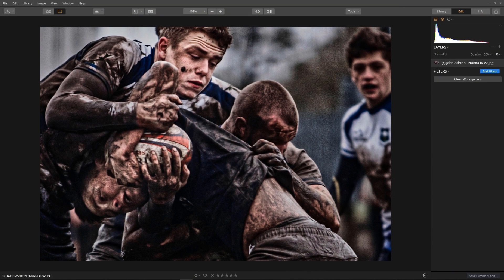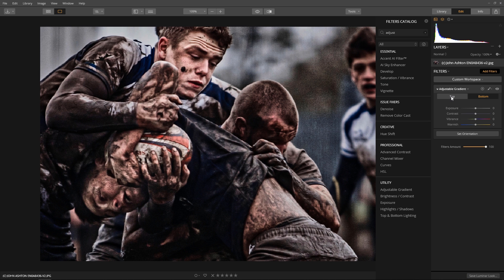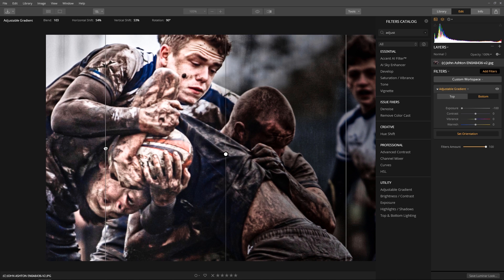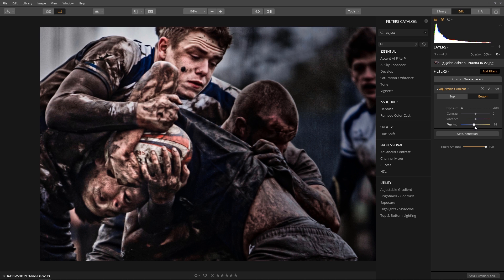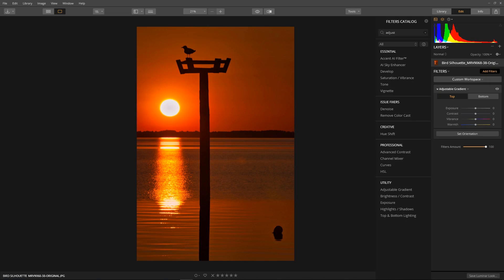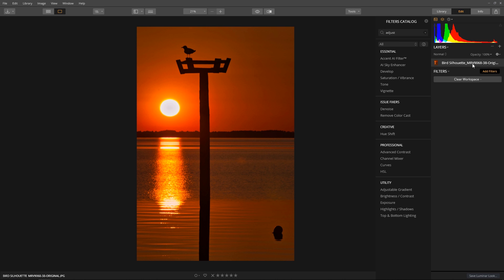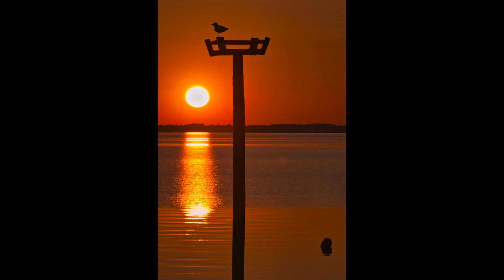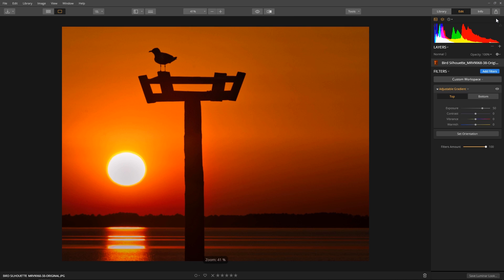Vanelli's Weekend Tips: How To Draw Attention To An Object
Every week, Vanelli of the Skylum Education Team will be sharing some of his favorite Skylum Software and Photography Tips with you!

In this video, you will learn how to use light and shadows to draw attention to an area of an image using the Adjustable Gradient Filter in Luminar.

You will Learn:
• How to efficiently use the Adjustable Gradient Filter
• A simple technique to help you decide which part of the image • need’s attention
• How to handle competing elements in an image